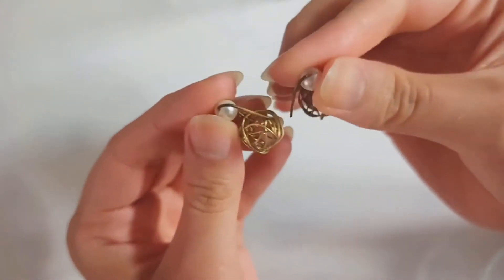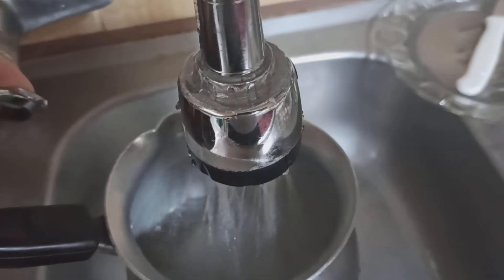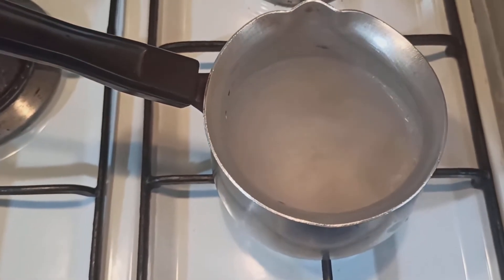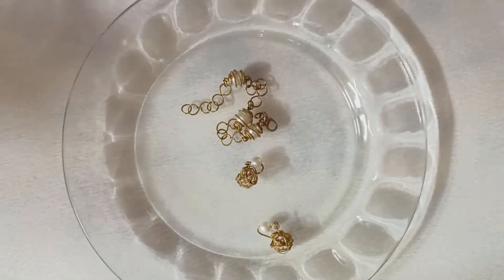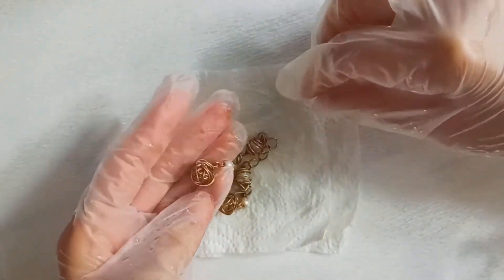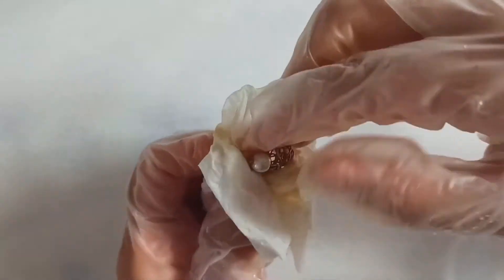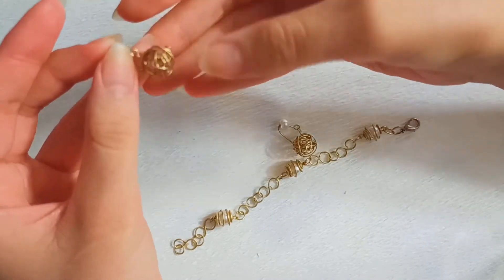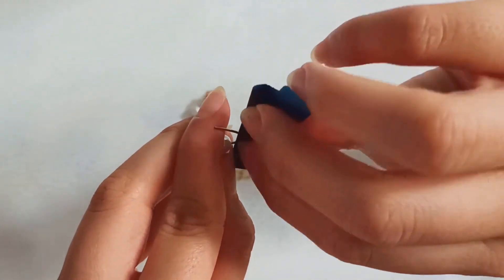How to clean handmade wire jewelry - My favorite polishing method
Do you put aside your wire jewelry when it's a little tarnished without even trying to clean them? Well that's not very green. In this video I teach two ways to clean up my wire jewelries.
Which of the two methods have you tried? or you'd prefer to try? Comment it and share your experince with other jewelry makers.

Zahra, an industrial designer and lecturer at university. I have a keen enthusiasm on making things specially jewelry.🥰 Good news that I love to teach and communicate with new talents. Promise you , If you practice these videos you would soon make DIY jewelleries like chains, rings, bracelets and pendants.🤝 Besides learning a new skill we will do art therapy which would happen in near future.

how to clean handmade wire jewelry,
clean and polish your jewelry at home,
the fastest way to clean and polish your jewelry,
shine and polish handmade wire jewelry,
maintaining wire jewelry,
clean wire jewelry quickly and easily,
how to clean copper jewelry,cleaning copper jewelry,
cleaning copper the non-toxic way,
Clean copper,
How to clean copper jewelry naturally,
How to clean copper jewelry without lemon,
How to clean copper jewelry with ketchup,